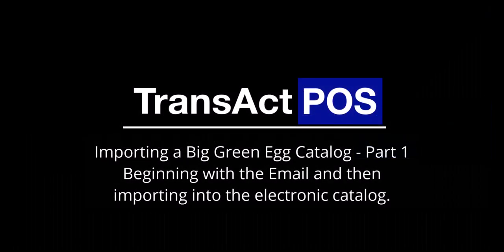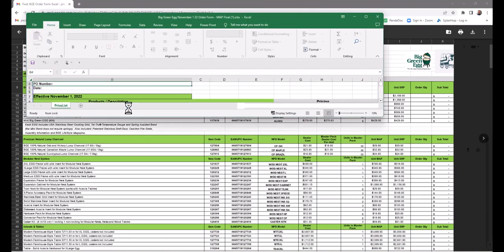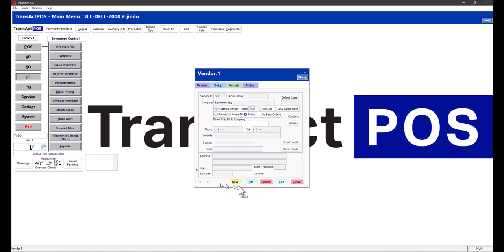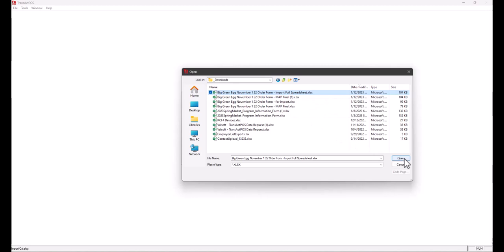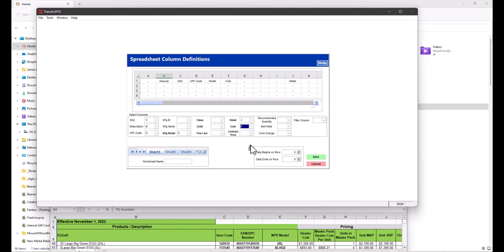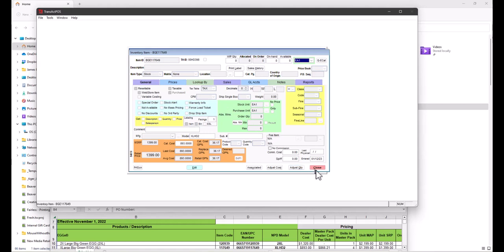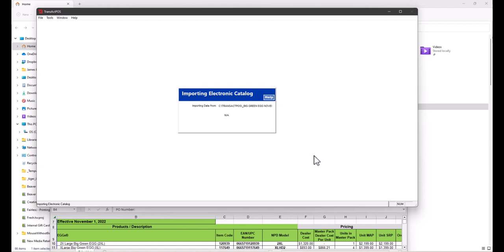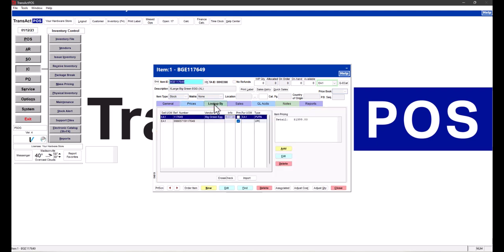Importing a Big Green Egg Catalog - Part 1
Beginning with the Email and then importing into the electronic catalog, this video review a variety of topics to present a good understanding of the system.